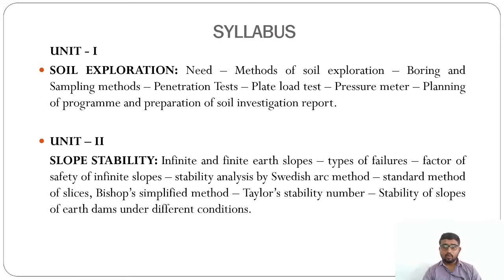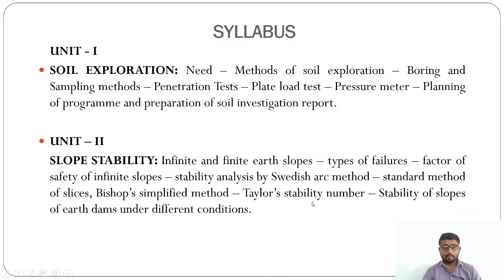Foundation Engineering Introduction Lecture 1 || NNRESGI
Dear viewers,
This is the introduction video lecture of the subject "Foundation Engineering"